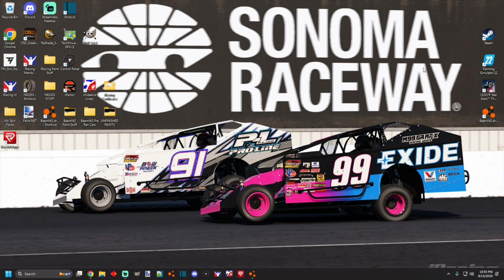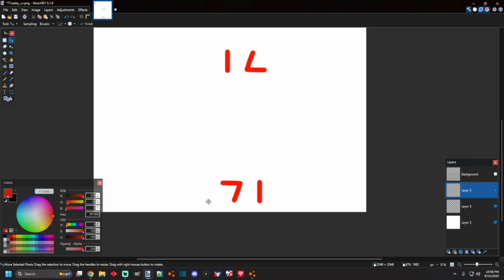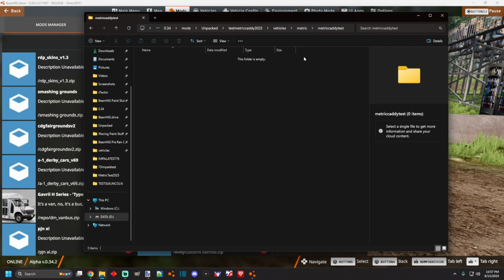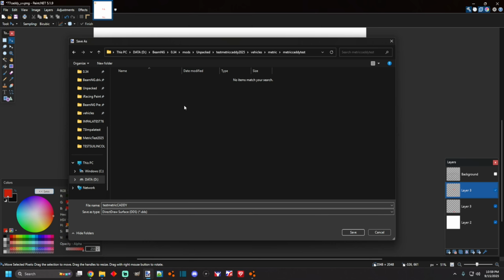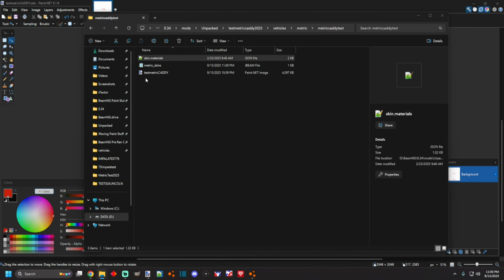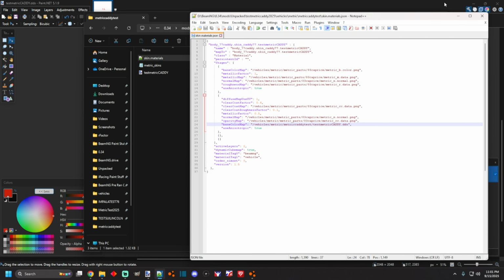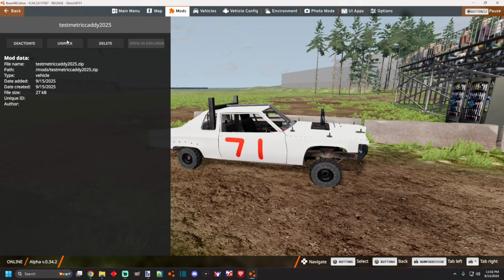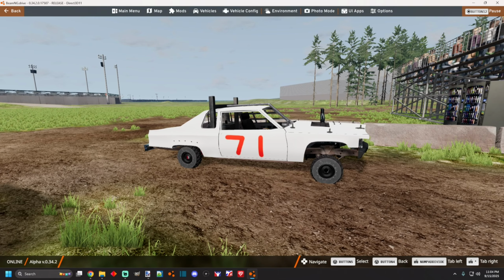BeamNG How to Code a Metric Caddy Skin for the RDP Mod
Tutorial how to code the Metric Caddy from the Realistic Derby Mod.